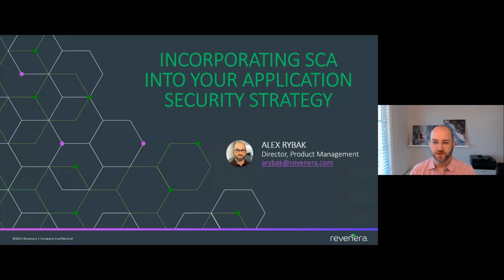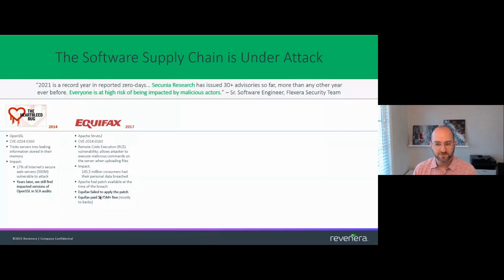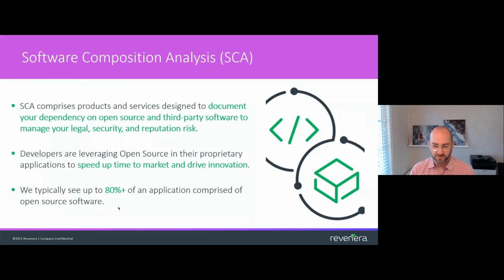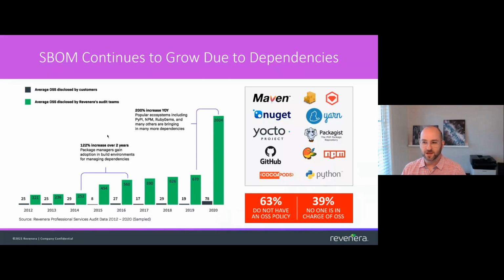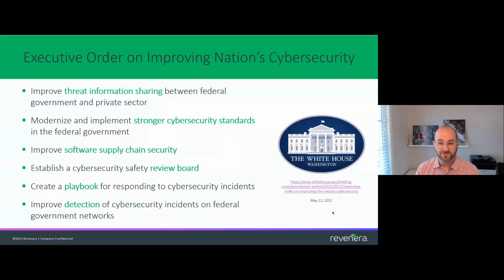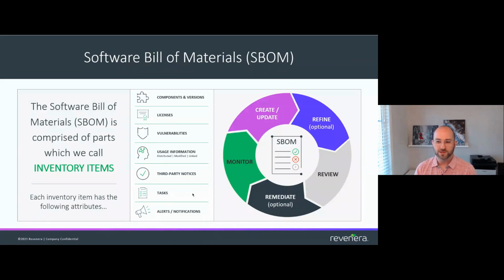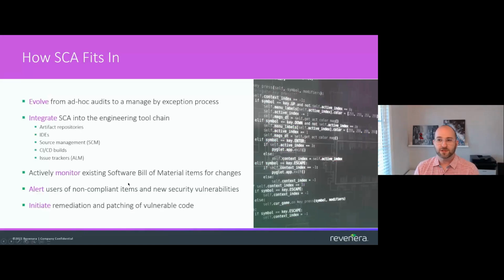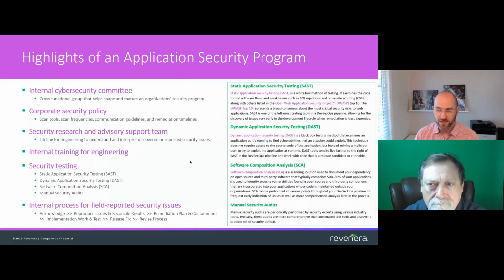Incorporating Software Composition Analysis into Your Secure Application Strategy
A comprehensive, effective secure application strategy is more important today than ever before. Security breaches are on the rise and the average cost of a data breach is over $3.8 million, according to IBM’s “Cost of a Data Breach Report 2020.” No strategy is complete unless it includes the tools and processes for managing Intellectual Property (IP) and compliance risk in addition to embracing sound security best practices.

If you are in software development, security, or compliance, sign up to listen to this webinar to learn more about implementing software composition analysis to manage additional risk associated with building and shipping software applications. You’ll learn:

The Basics of a Security Program (high-level overview for SAST/DAST/SCA)
How SCA contributes to your existing security program (address the open source security blind spot)
How to achieve collaboration between your dev/IP team and security team